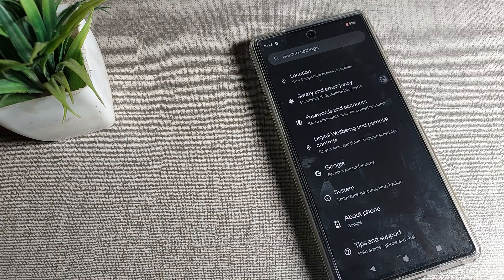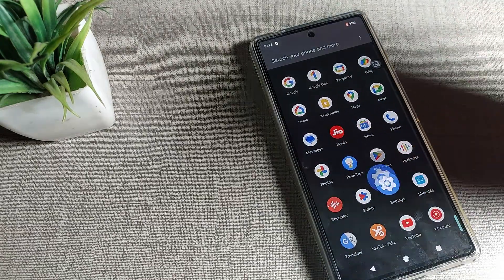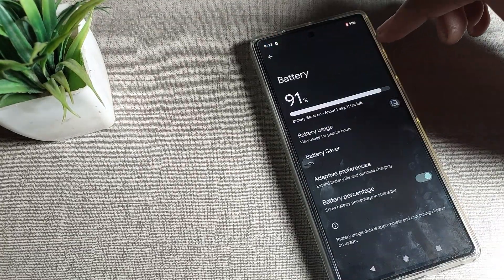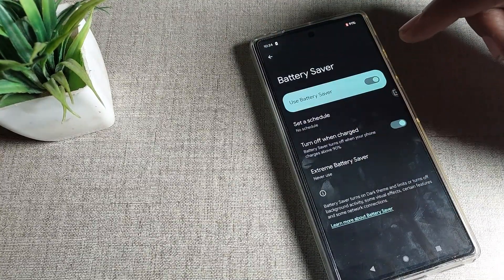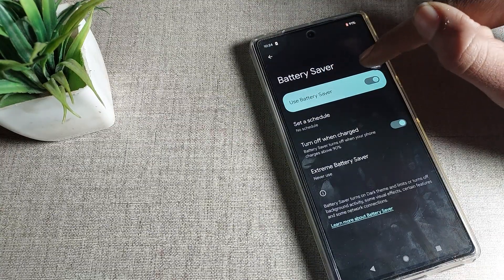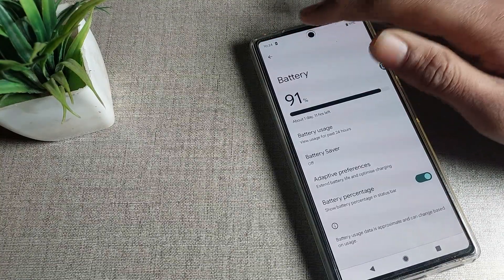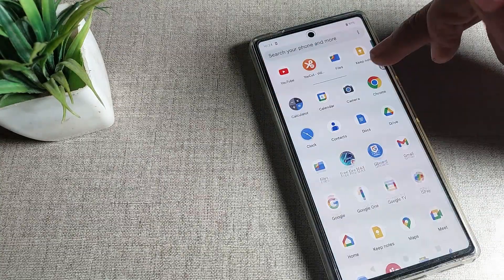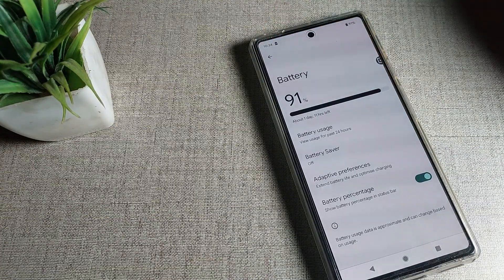How to Disable Battery Saver Mode google pixel 7 pro, how to disable battery saver mode